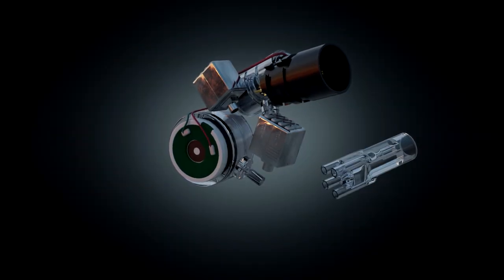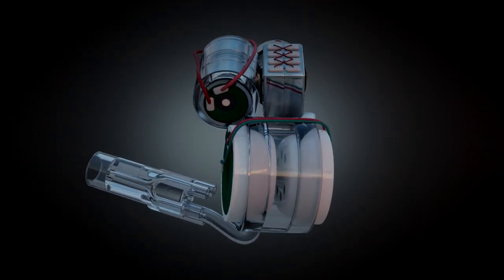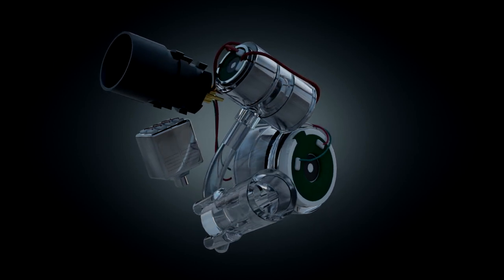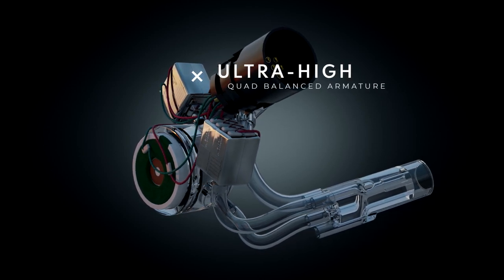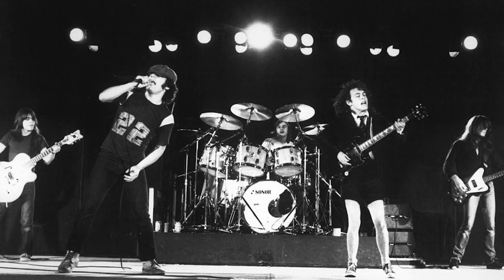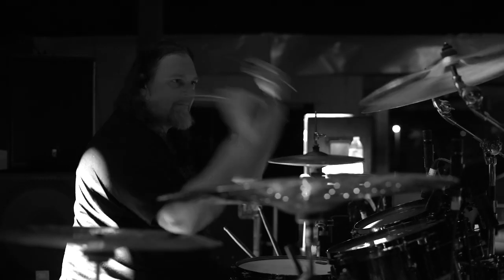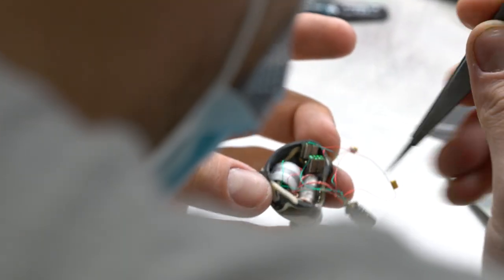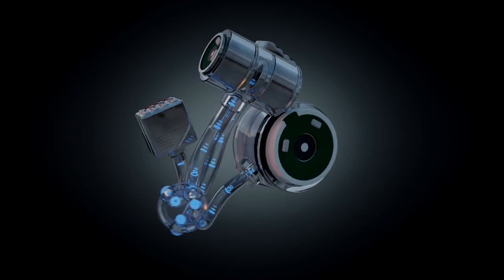JH Audio Jolene - Hybrid In-Ear Monitors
The JH Audio Jolene is the newest innovation in our In-Ear Monitor line-up. In this video, Jerry talks about the components, sound signature, and inspiration behind the Jolene. Available now at jhaudio.com or your local dealer.